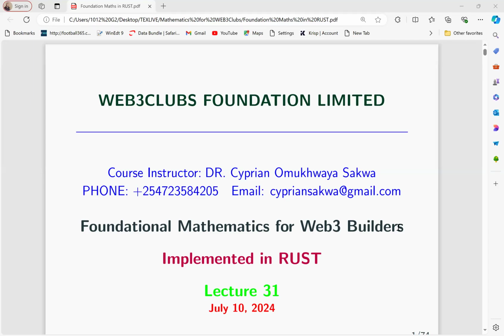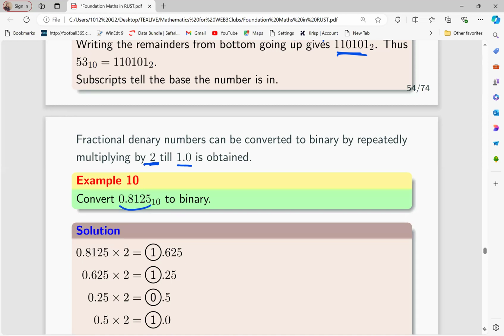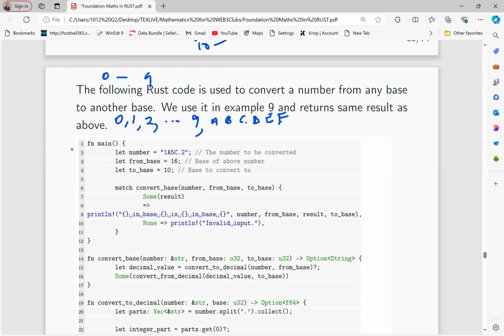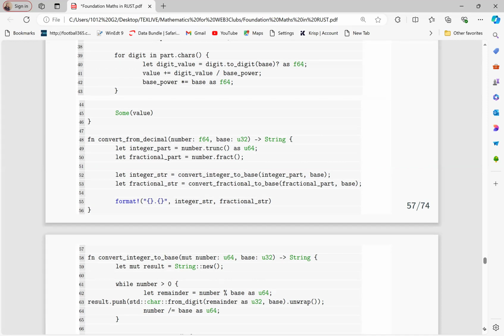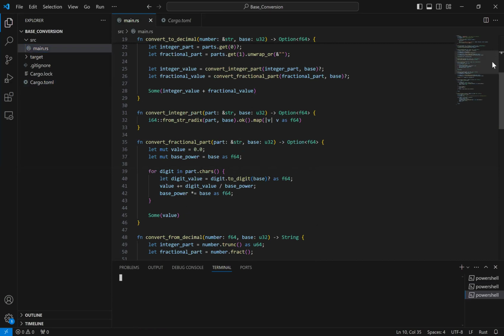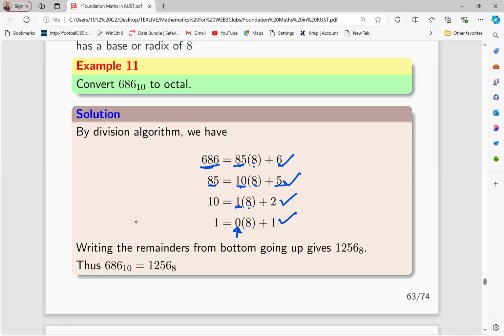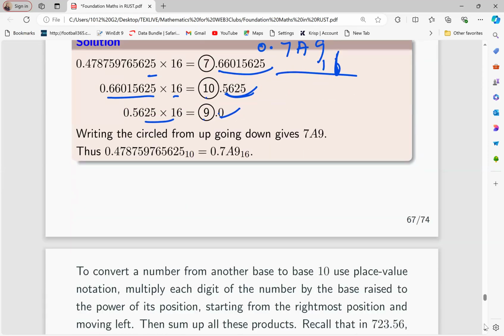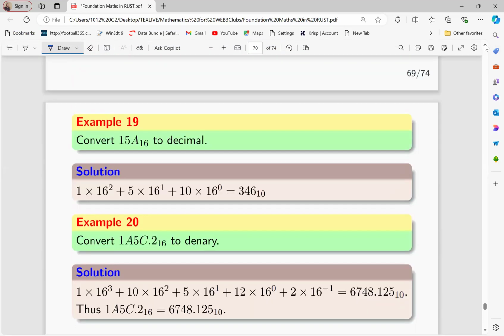Lecture 31 - Number Bases Implemented In Rust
X/Twitter : @web3clubs